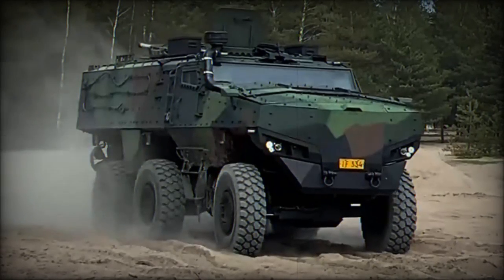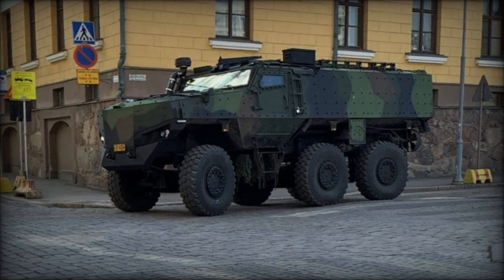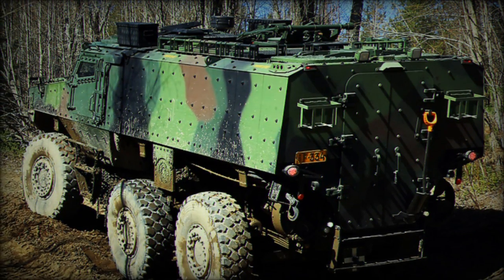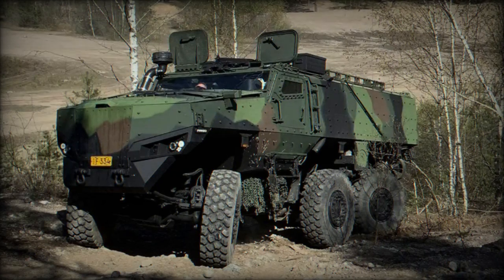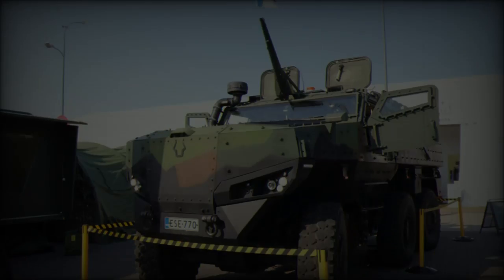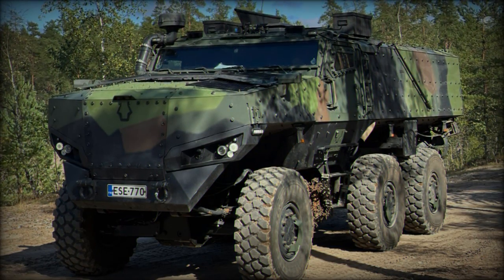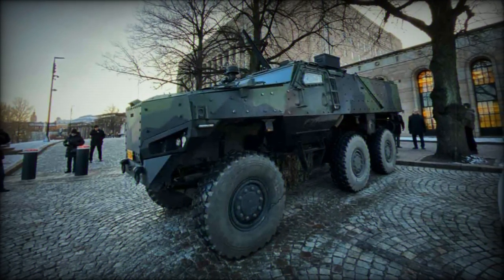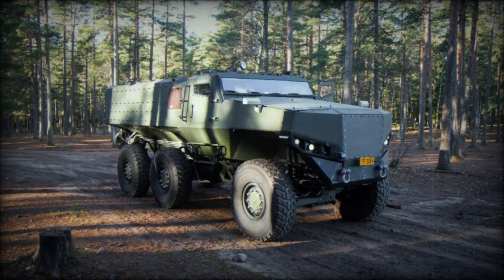Optimized Mobility and Protection with Protolab's PMPV 6x6 at MSPO 2024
At MSPO 2024, Protolab introduced the PMPV 6x6, a state-of-the-art armored vehicle designed to meet the diverse needs of modern armed forces. With exceptional mobility and protection, the PMPV 6x6 is well-suited for operations in urban settings, challenging terrains, and hostile environments.